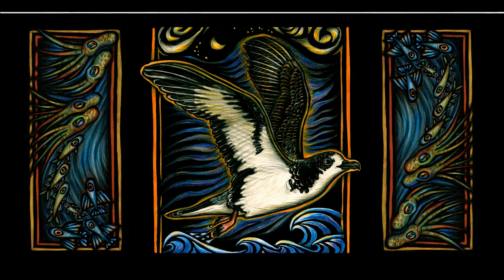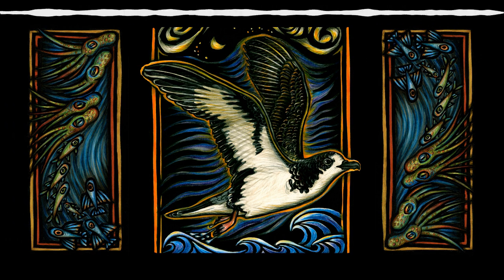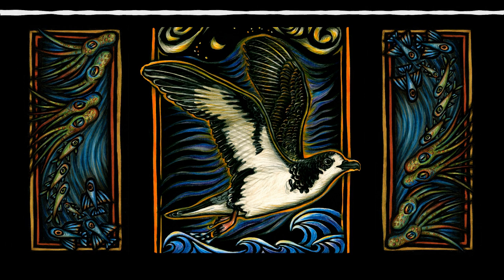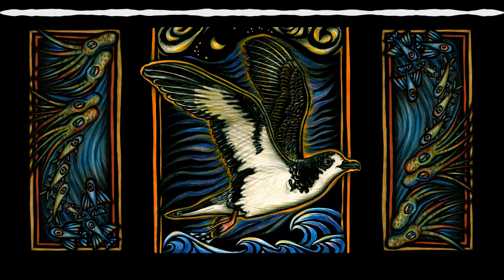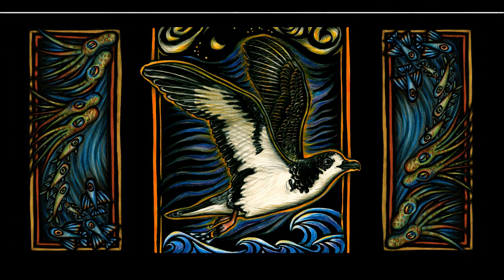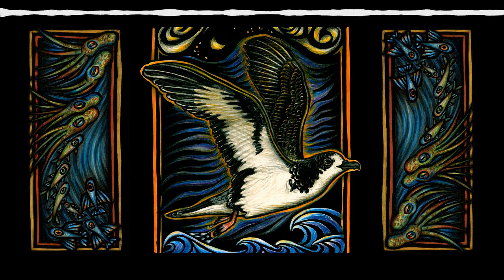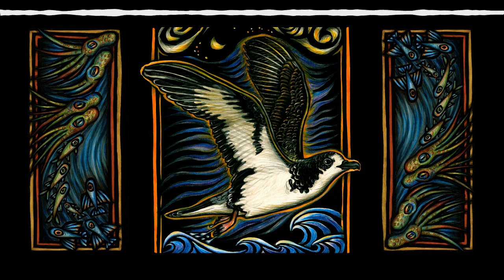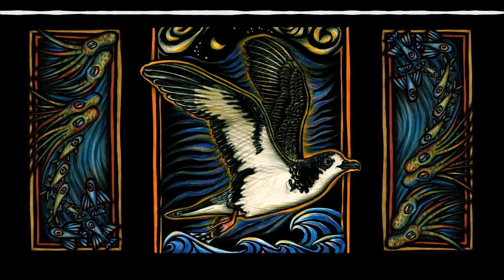Hope for the ‘Ua‘u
We end our season with a little seabird that’s making a comeback. The Hawaiian Petrel, or ‘Ua’u, was once written off as going or gone from the islands. But after recent discoveries of remnant colonies, we see how some human intervention with the right tools can make a huge difference for birds and protect a population on the brink.

BirdNote is an independent nonprofit media production company. Your dollars make it possible to create sound-rich shows that connect you to the joys of birds and nature.